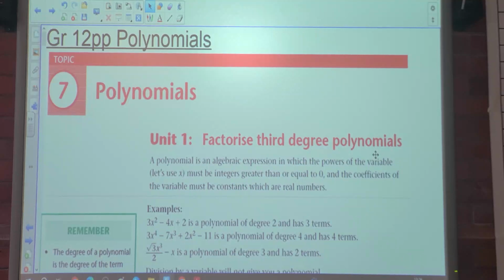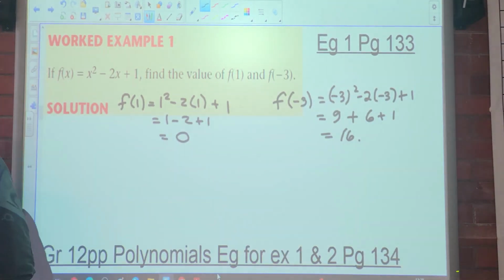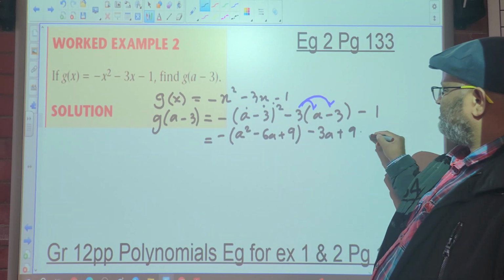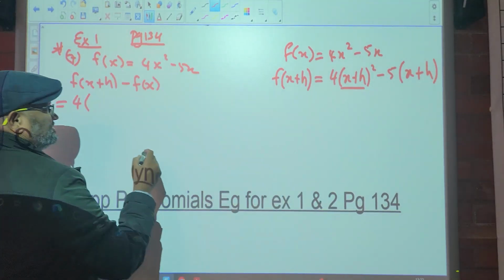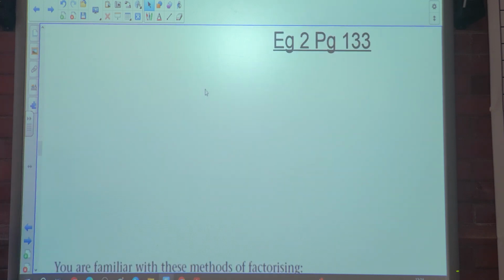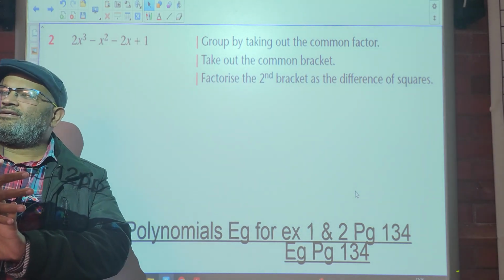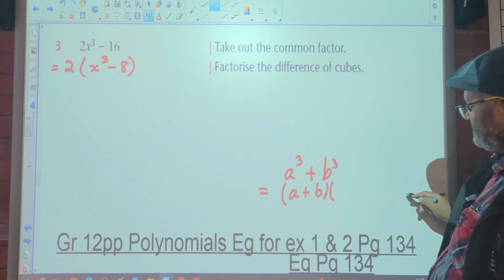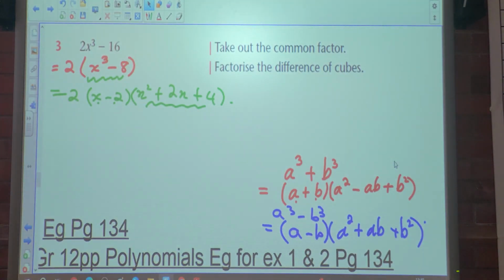Gr 12pp Polynomials L1 Ex 1 & 2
Grade 12pp Polynomials Lesson 1

Ex 1 & 2 Factorise third degree polynomials

Full Lessons
Lesson 1
Ex 1 & 2